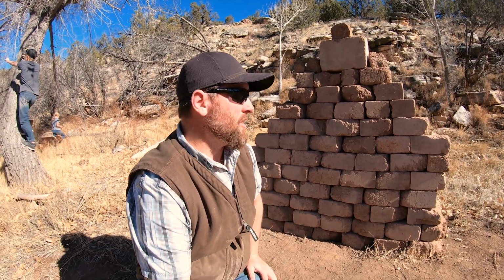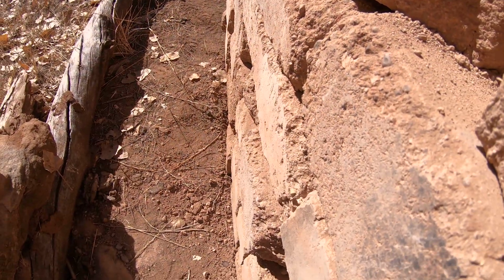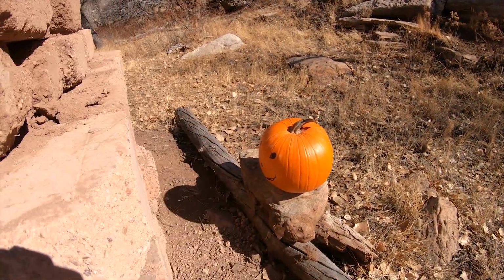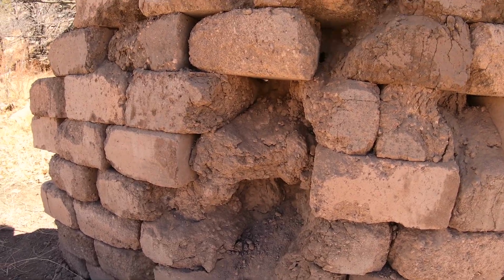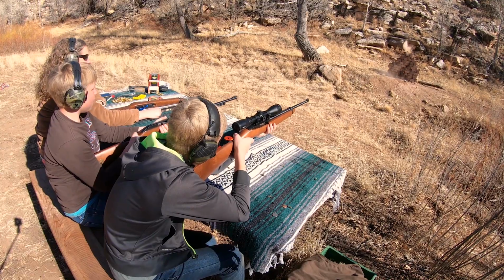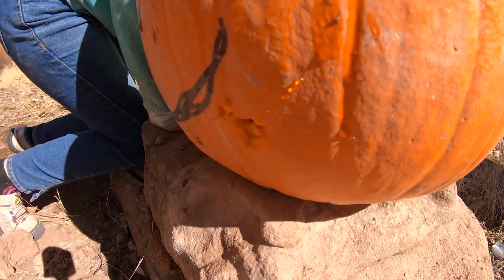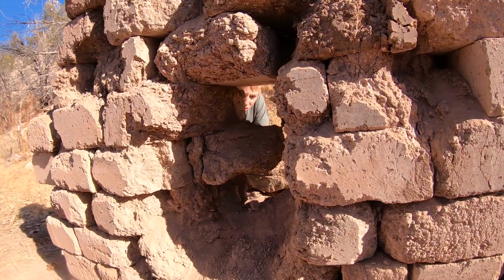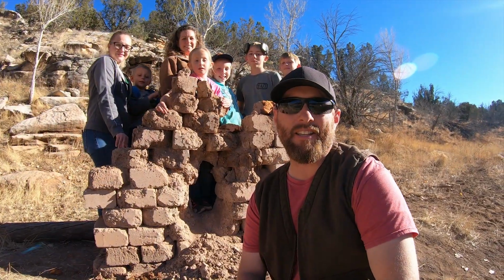Compressed Earth Block Bulletproof?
In this video we take some of our left over blocks that have been setting in the weather for the last 4 years and we do a ballistic test.  This is a test I have been wanting to do for a while.  Come see the different calibers that we shoot at this block and see how it holds up.  Not only are these blocks tornado proof I believe they are bullet proof too.